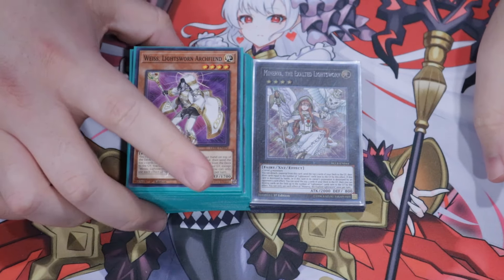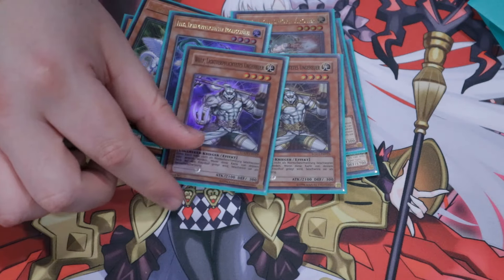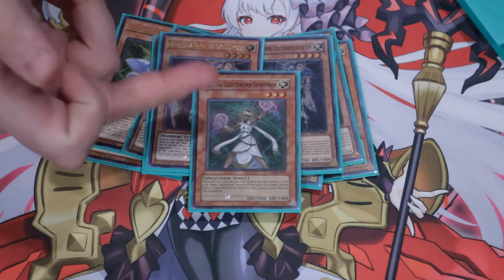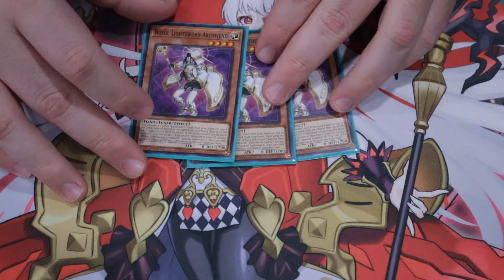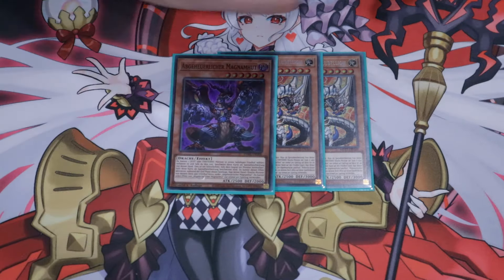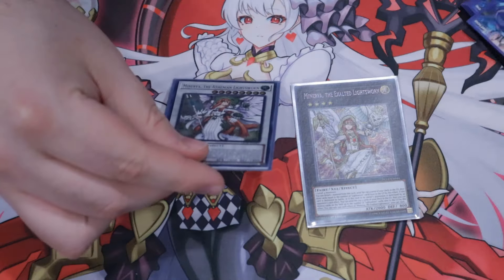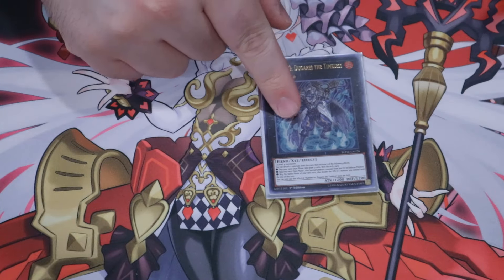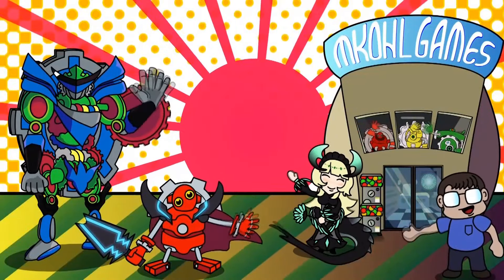Yu-Gi-Oh! Judgment Of The Lightsworn Post September 2024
We got a showcase for you today! What do you think about this deck!?